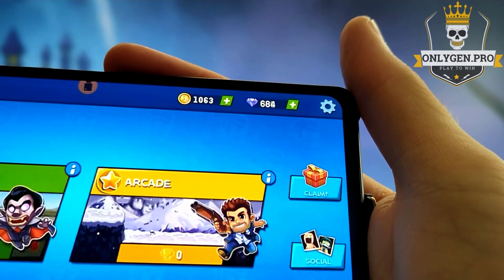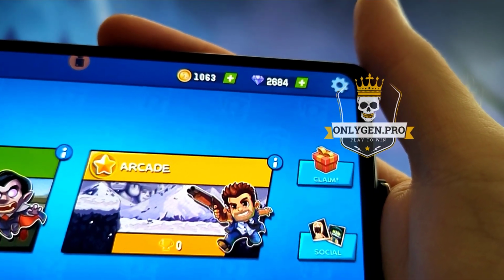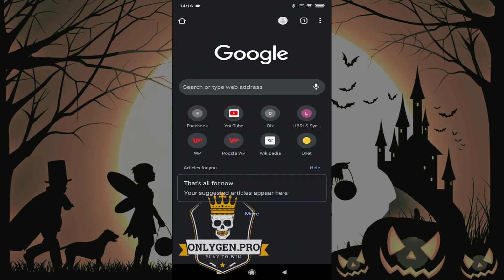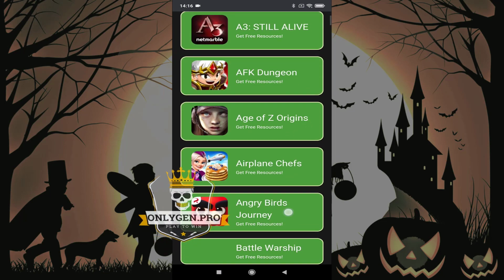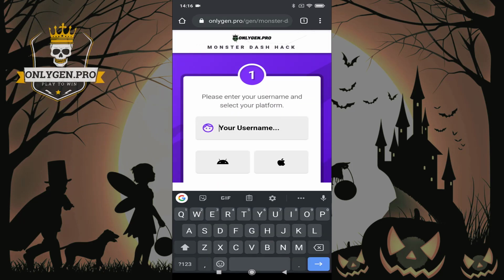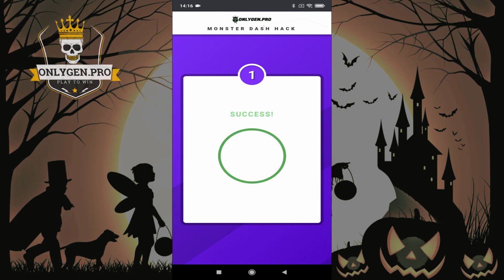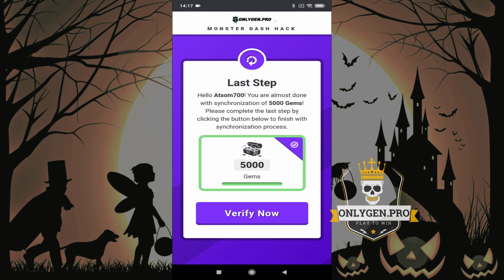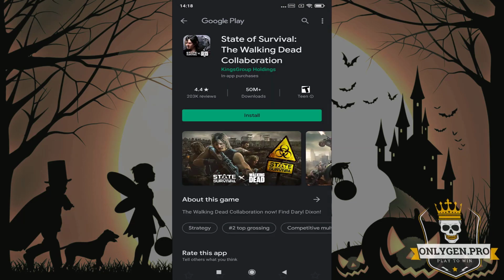💣 Monster Dash Hack Tutorial 2022 ✅ Simple tips to Receive Gems 🔥 Work with (iOS/Android) 💣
Hi there gamers! Here we are relating you our brand-new 2022 uptade Monster Dash hack Tutorial. Our Monster Dash Cheat Guide works on Android and iOS Mobile phones. Using this method anyone can easily acquire thousands of Gems and also massively improve gaming experience. Everything you require to do is stick to our video guide. Enjoy!

How to hack Monster Dash? It is an easy as pie procedure if you follow these quick actions, you'll be able to do it in just a matter of minutes.
Monster Dash Hack is developed and protected by the best coder, This Monster Dash hack has been used by manies users now, we obtained fantastic reviews and has no bad feedbacks froom them.